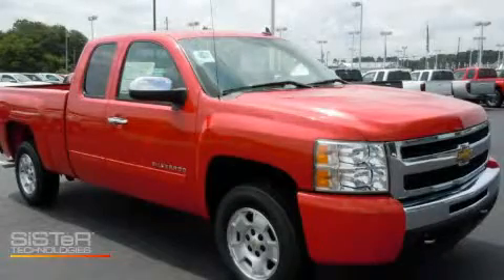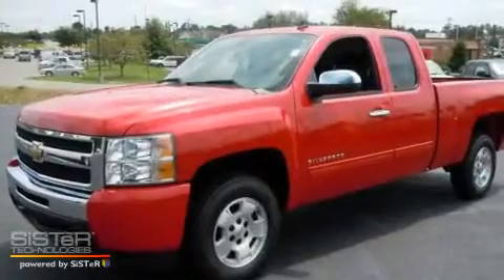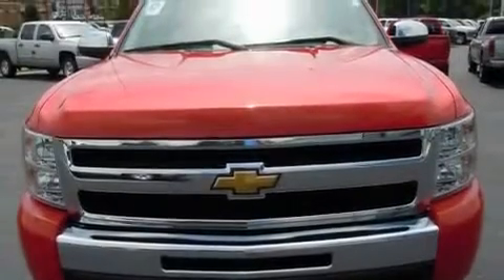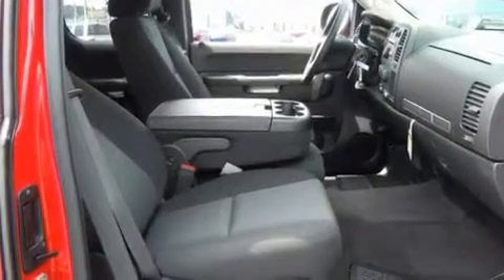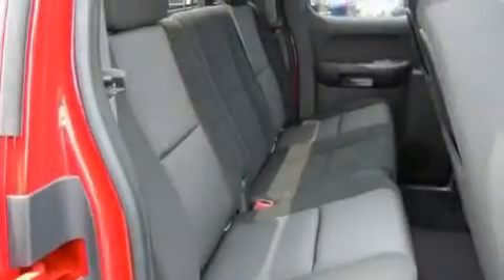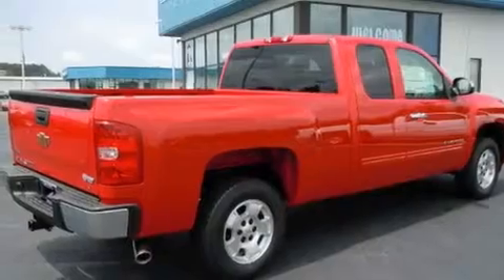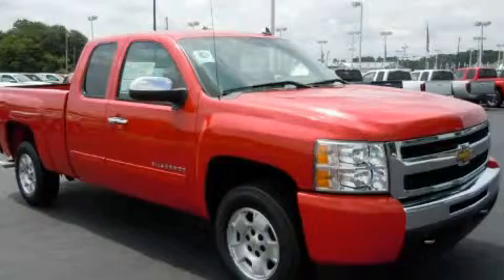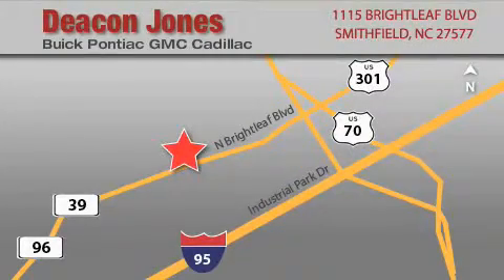2010 Chevrolet Silverado 1500 Raleigh NC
Year: 2010
 Make: Chevrolet
 Model: Silverado 1500
 Engine: 5.3L 8 Cyl. Fuel Injected
 Trans.: Automatic
 Exterior: Red
 Miles: 16

 2010 Chevrolet Silverado 1500 Smithfield NC